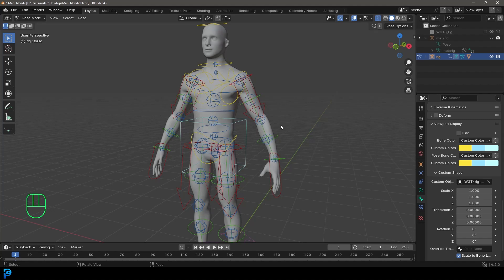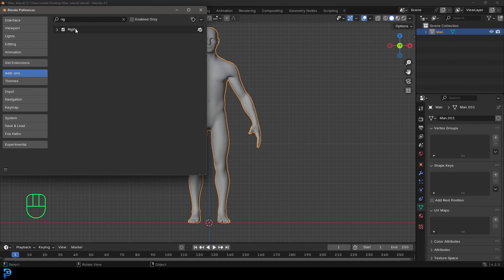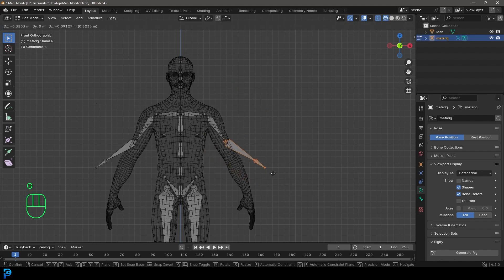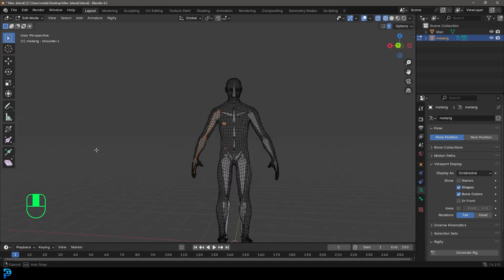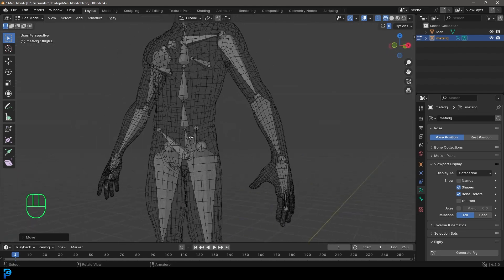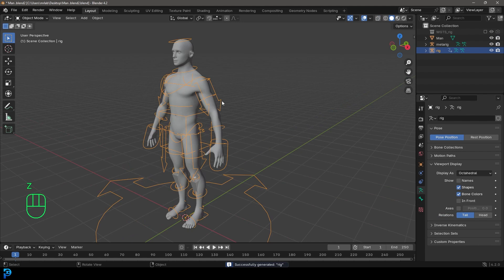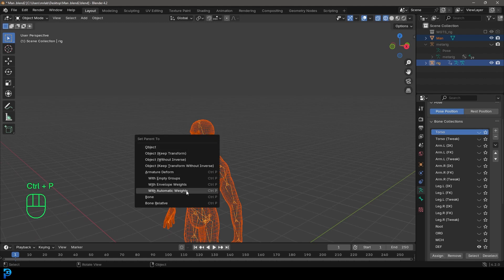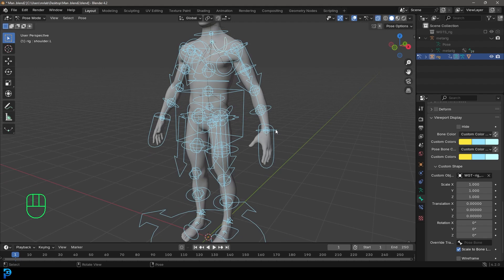Tutorial: Human Meta Rig | NEW Blender 4.2 Build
Learn how to use the built in Rigify tool in Blender 4.2 to generate a human rig for you.